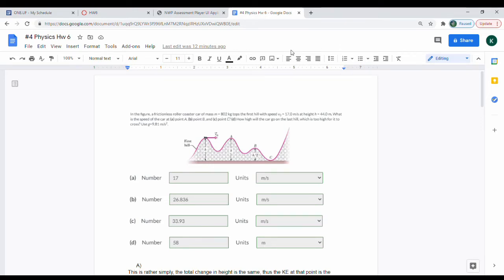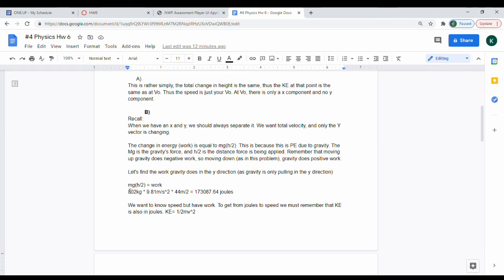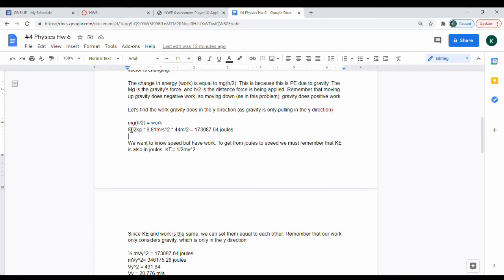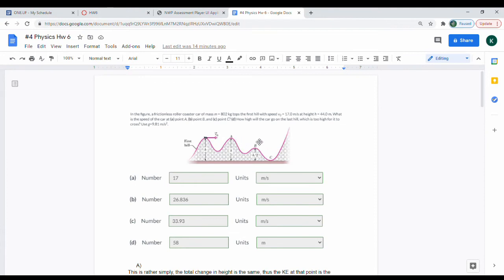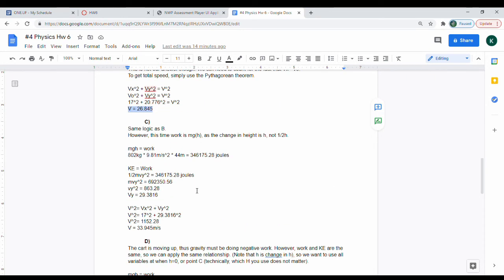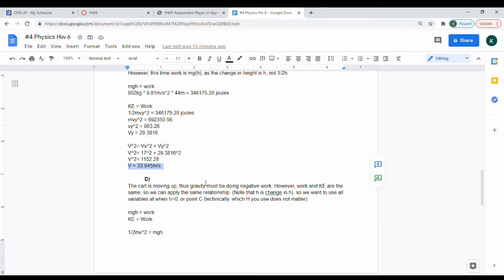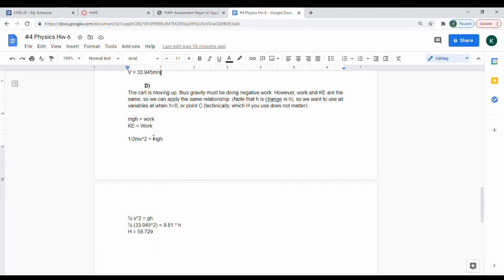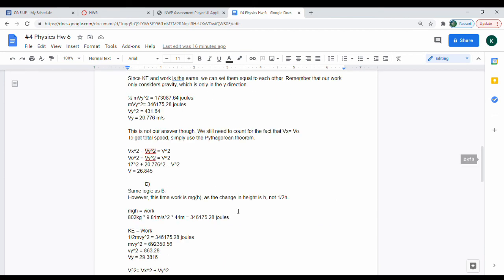#4 Physics Hw 6